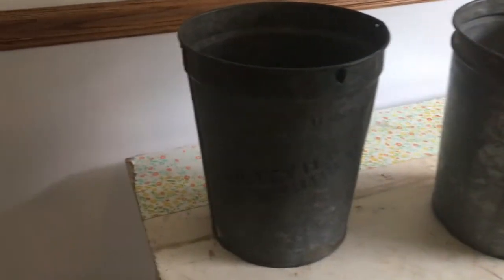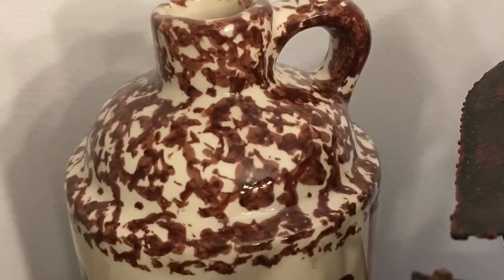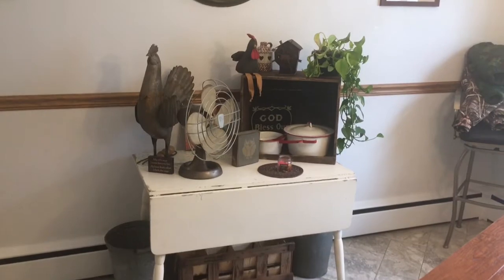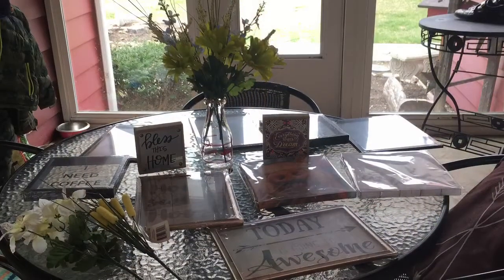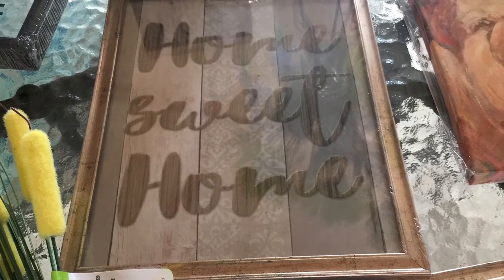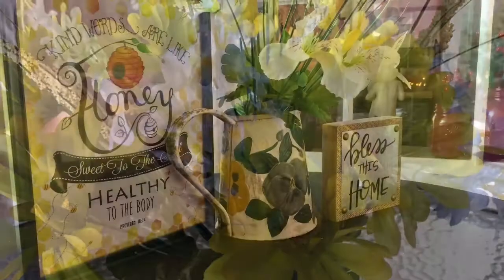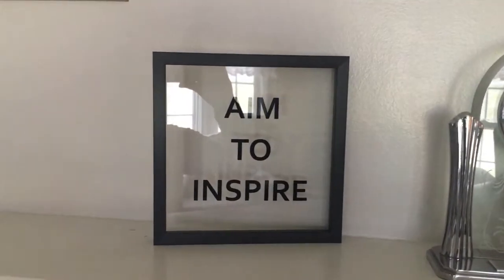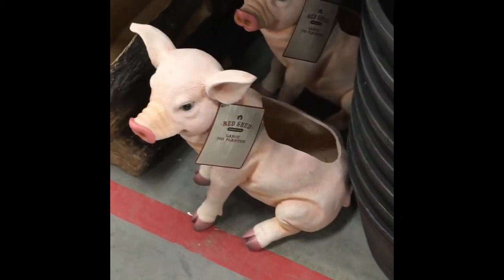Antique Farmhouse haul!!!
“Antique farmhouse Decour shop with me”
The first one is an antique/ vintage haul that I did at a thrift store and the second one is just from the dollar tree but I hope that you enjoy and if you do please give it a thumbs up and don’t forget to subscribe and turn on the bell so you’ll be notified when I make new videos thank you.

Find me on tumbler @ the Traveling musician.  Thanks